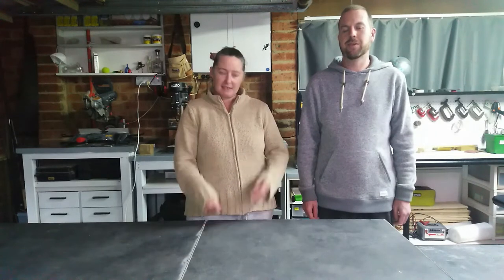Chess Piece Miniatures - Hand Painting. DIY Chess Table - Part 4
Bringing Computer Chess into the Real World - DIY Chess Table - Part 4  - Chess Piece Miniatures - hand painting.

In part 4 we are making our chess piece miniatures, re-designing, 3d printing, and hand painting them.

View the other parts of our chess table build on our channel

Acknowledgements:
Rook by seechless June 06, 2013
Modified to include a banner flag, size reduced, hole modified for magnet.

as we are critiquing our own take on these models, some re-designed, painting them with our own artistic interpretation (colors, artistic deign),
only using them for a fraction of our entire video, and never showing the original models or details in full.